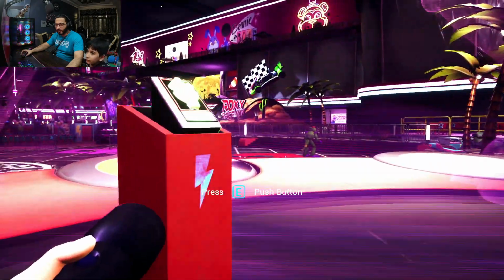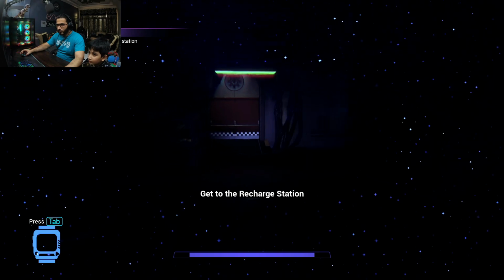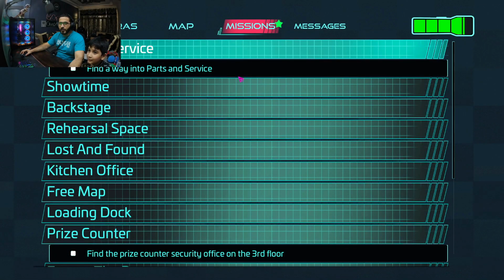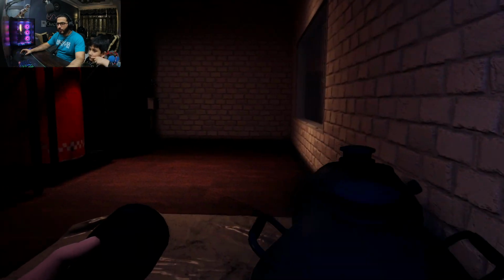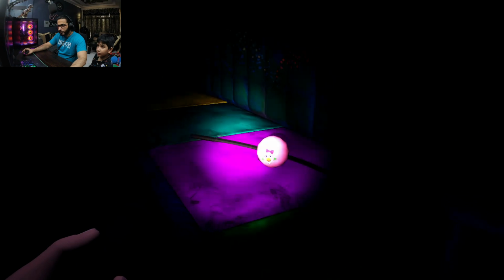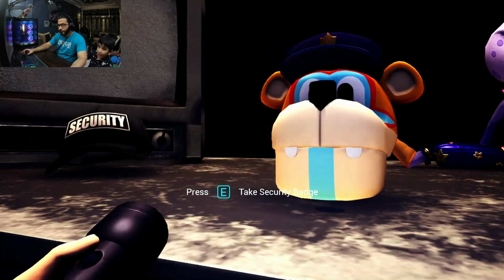Five nights at Freddy's Gameplay part 5 | Born Creator gaming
Top 8 Best USB C Hub for MacBook and i MAC
bestor 6 in 1
Bestor 7 in 1
Bestor 6 in 1 all usb
Bestor 4 in 1
bestor 9 in 1
Bestor 3 in 1
Bestor 5 in 1
Bestor 7 in 2

💻Hardware and Peripherals💻

 → 𝐏𝐞𝐫𝐢𝐩𝐡𝐞𝐫𝐚𝐥𝐬
 • gaming chair - Green soul monster
 • Display: MSI G27C4 27 inches 165Hz
 • 2nd display : Acer Aopen 20 inches
 • Mouse: Redgear a10
 • Mousepad: TUKZER RGB XL
 • Headset: hyperx cloud core 7.1
 • Keyboard: ANt Esport mk 3200 RGB Mechanical Gaming Keyboard
 • webcam : Insta 360 one R
• Microphone - HyperX SoloCast

→ 𝐇𝐚𝐫𝐝𝐰𝐚𝐫𝐞
• Cabinet - Lian Li o11 Dynamic XL
• Processor - Ryzen 9 3900x
• Motherboard - MSi 570 wifi + bluetooth
• Graphic Card - Inno 3D 2060
• liquid cooler - deepcool 360 EX RGB
• RAM - XPG 32Gb RGB (8x4)

• Canon eos R6
• RODE WIRELESS GO 2
• RF 50MM LENS
• RF 35MM Lens
• RODE SHOTGUN MIC
• GODOX SL 60 LIGHT
• GODOX LC 500R
• Digitek RING LIGHT
• wired Mic
• Secondry wireless microphone